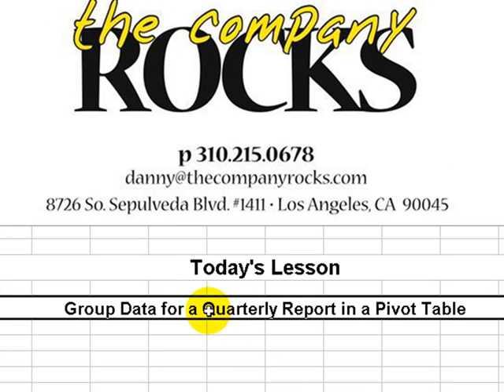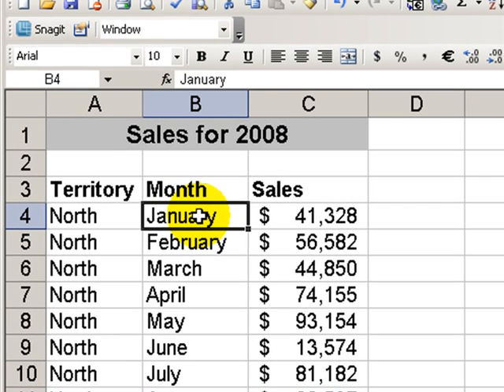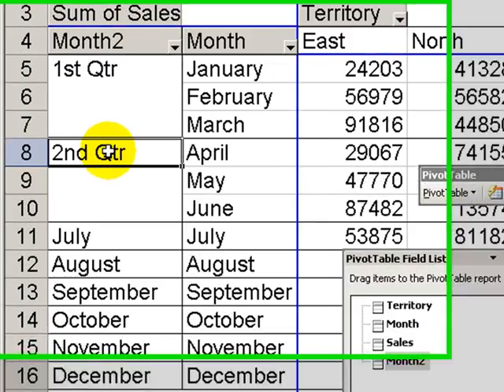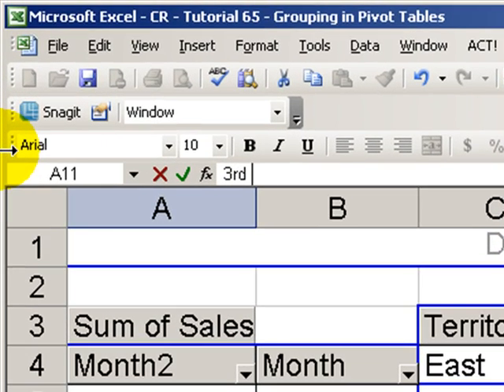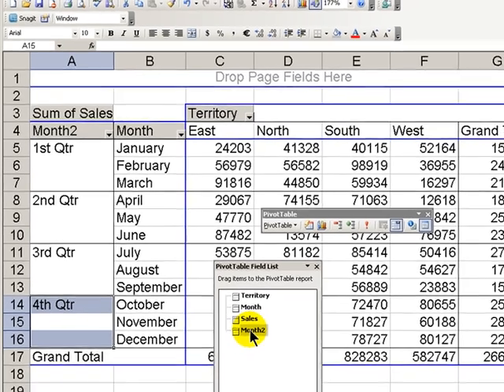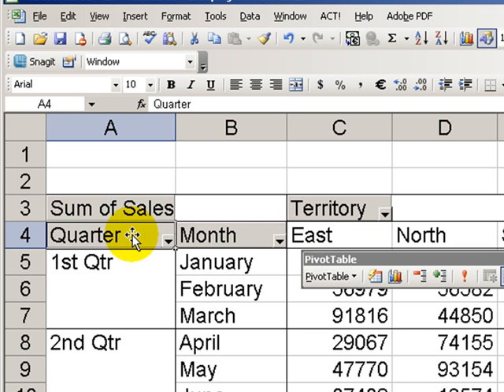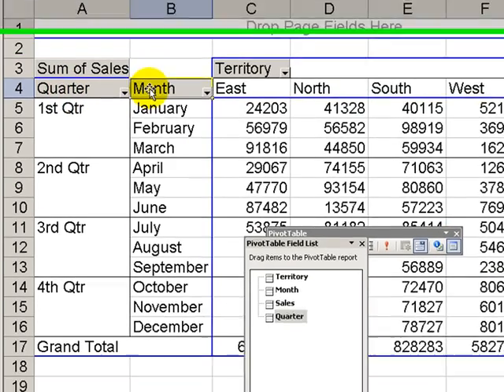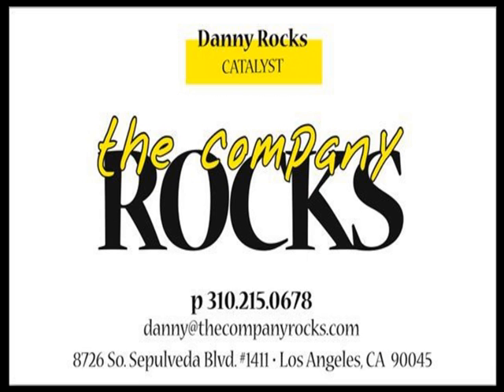Group Months into Quarters in an Excel Pivot Table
It is easy to create new fields in a Pivot Table. In this video lesson I show you how to create a new Field (Quarters) by grouping the months (e.g. Jan, Feb, Mar are Grouped to become 1st Qtr)

You do not have to go back to add this field in your Source Data. Just create as many Groups as you want inside the Pivot Table!

- to view all of my videos, to get step-by-step instructions and to download Excel files to practice with.